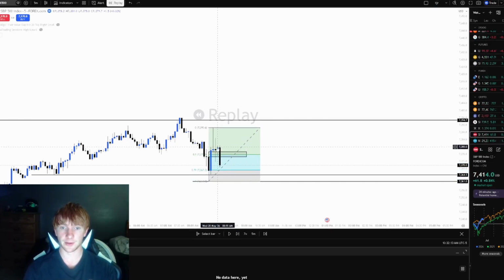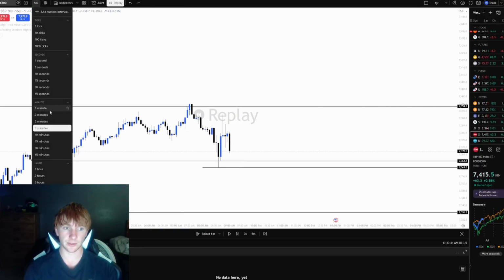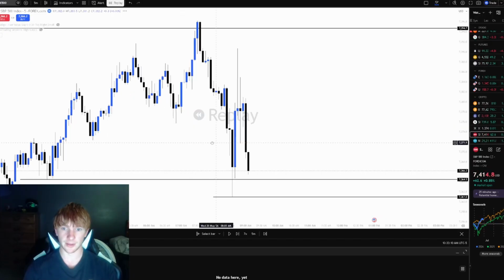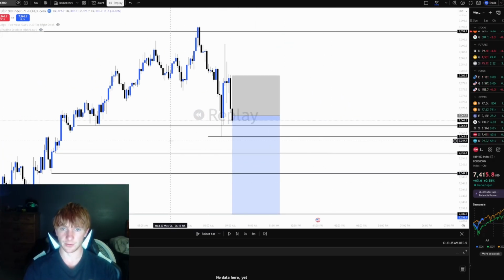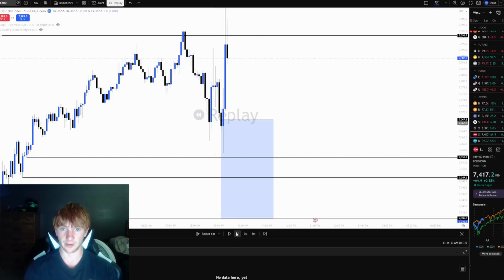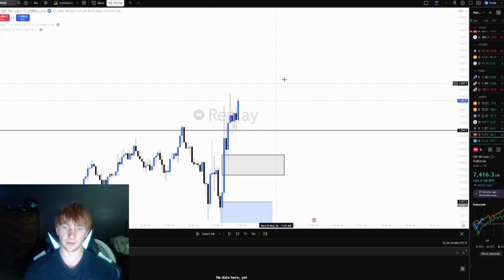Futures Trader End Up Breakeven on Funded Prop Firm Account (5/20/2026)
Welcome back! In today's video, I show how I navigated a 'breakeven' day, focusing on the specific price action and liquidity concepts I observed during my live trading session. I'll walk through my thought process and the technical analysis that guided my day trading decisions. This trade recap provides a look into my ict trading experience, offering insights from my market observations.